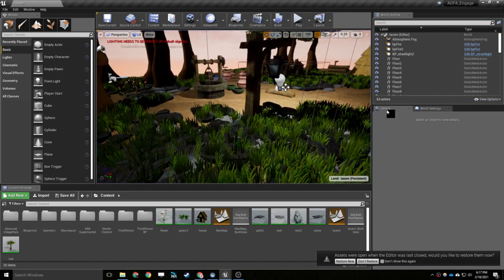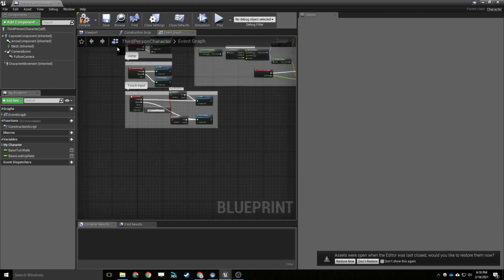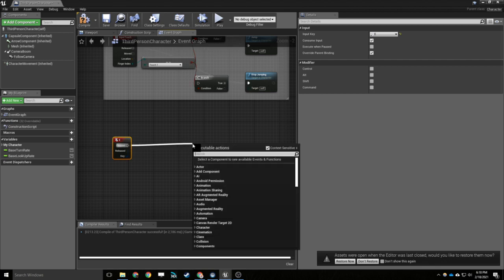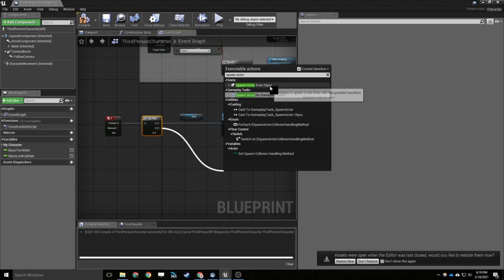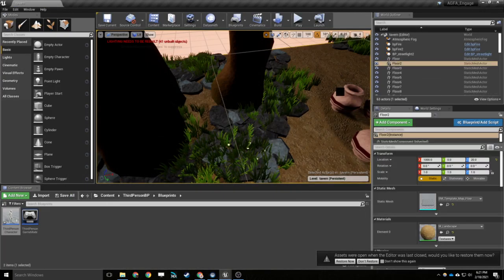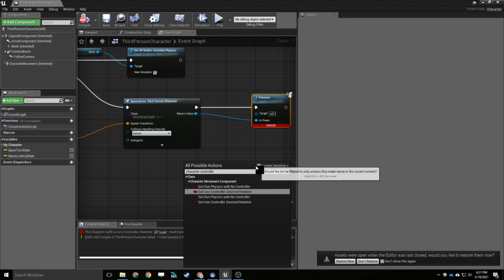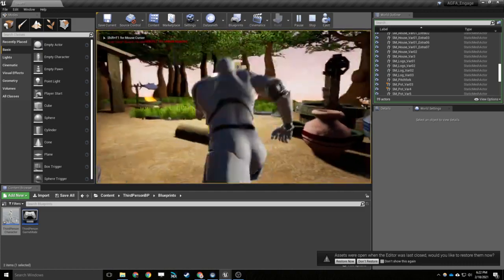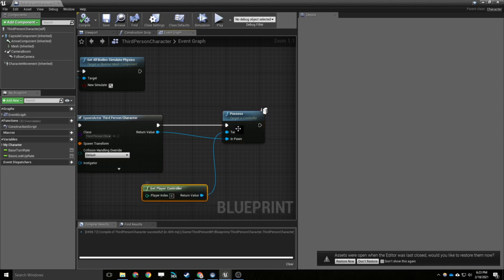03 Player Blueprints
This video is for our AGFA Engage Class. It details how to create a blueprint script to have the player ragdoll and respawn.